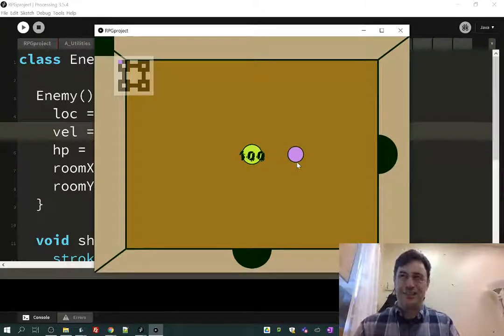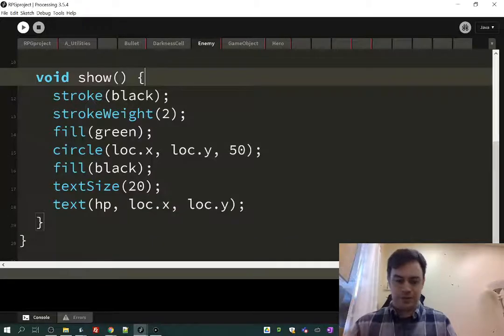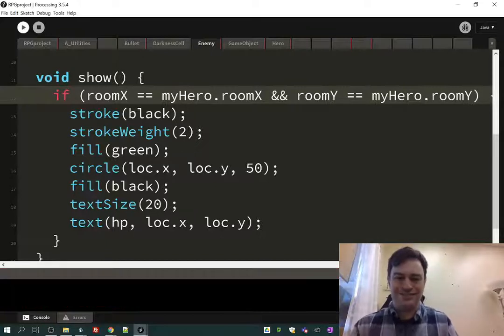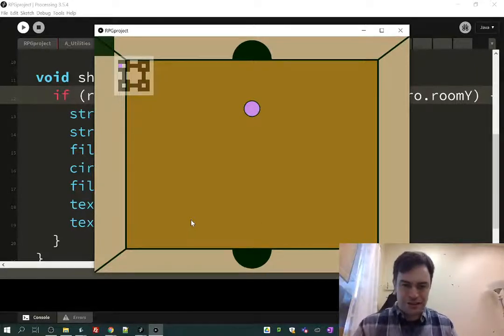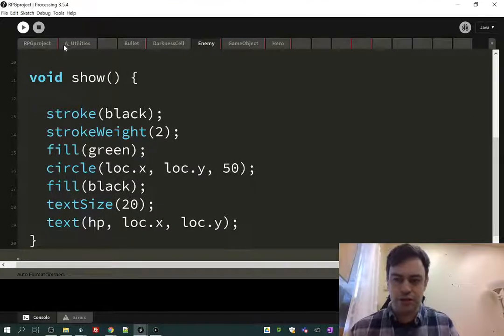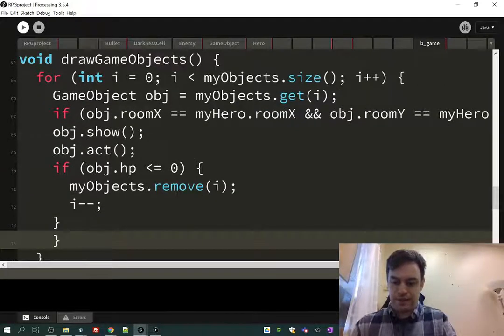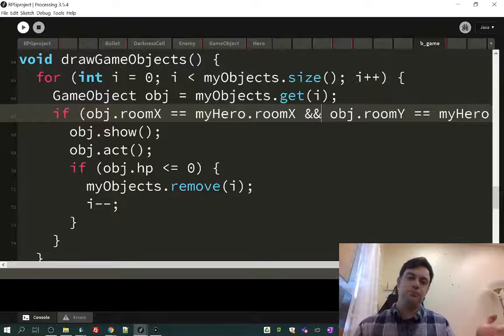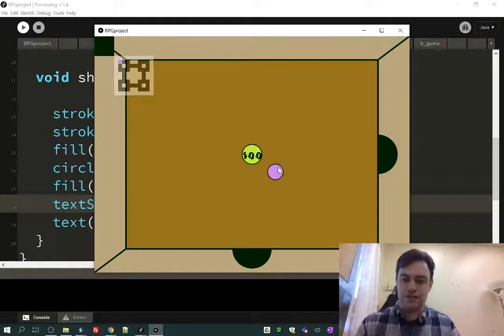Dungeon Crawl 14: Confining Enemies (and other GameObjects) to Specific Rooms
If you are using a while loop for animating all your game objects, this is what it would look like with the room restriction code added in